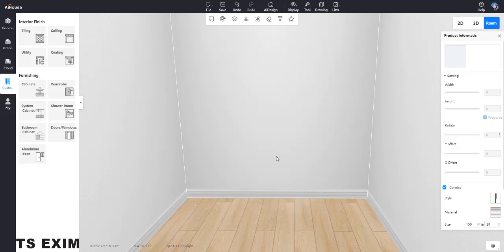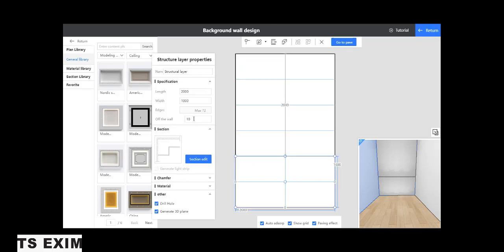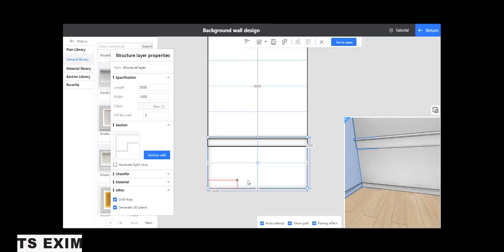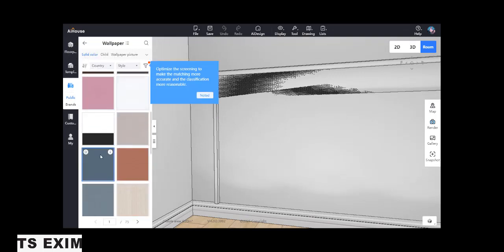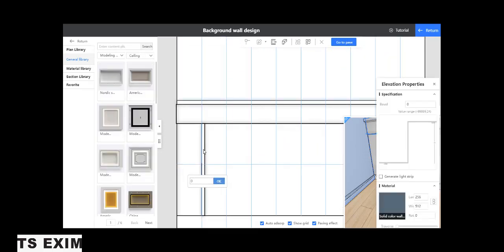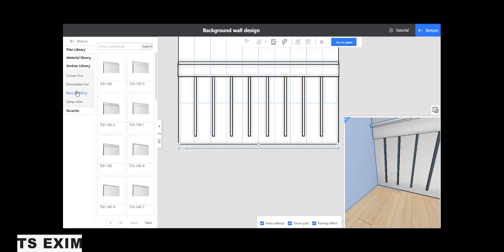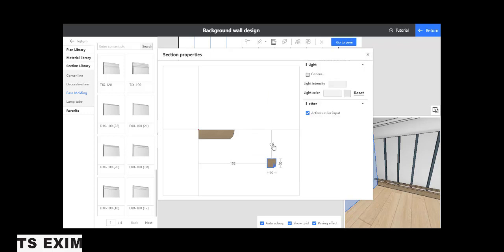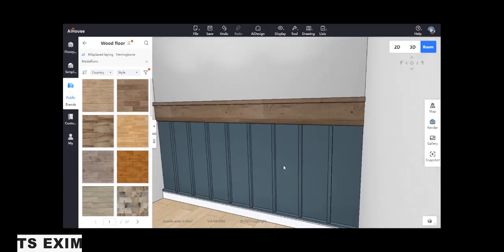[Ceiling Module FAQs] Wainscoting Design | Aihouse